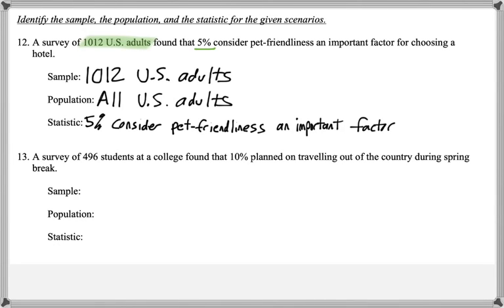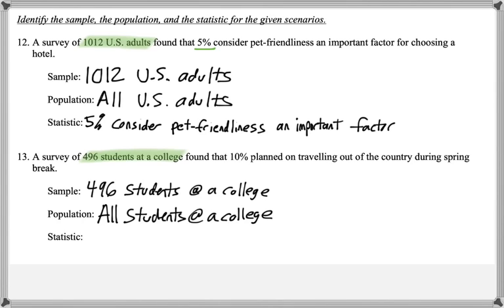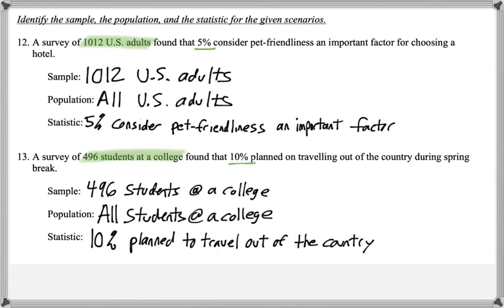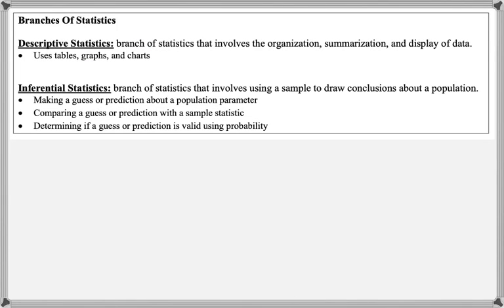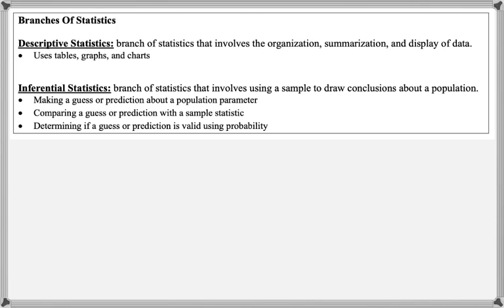Math 209 : 1.1 #13 (Statistics Tutorial : Sample, Population, Statistic, Branches of Statistics)